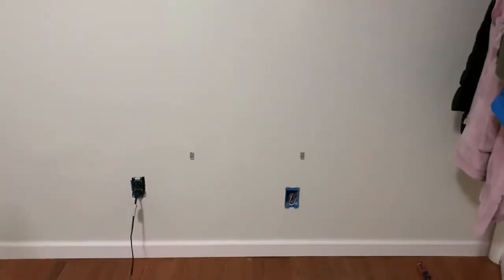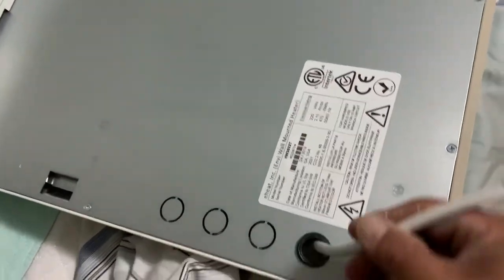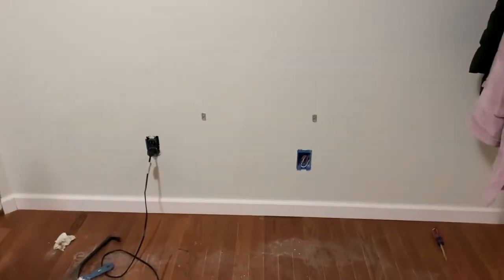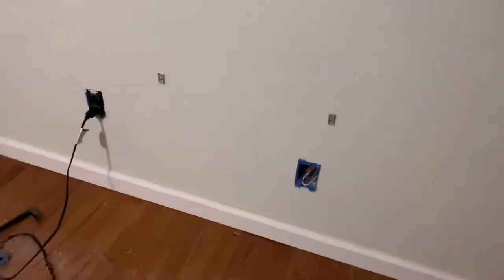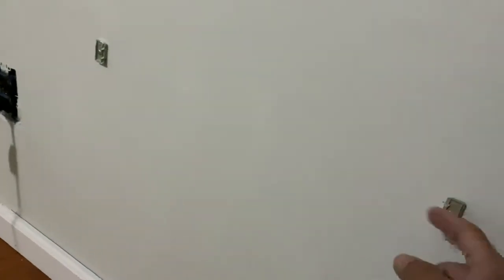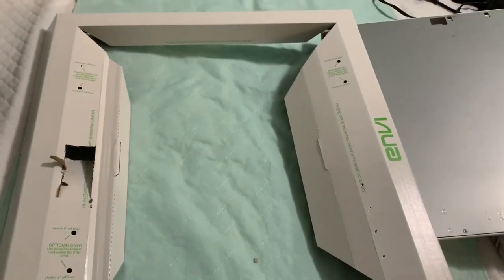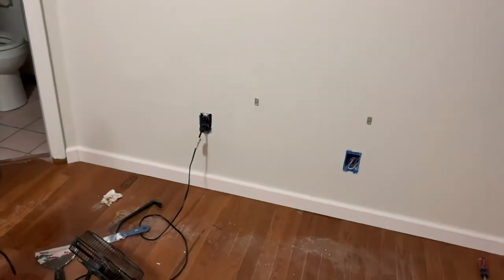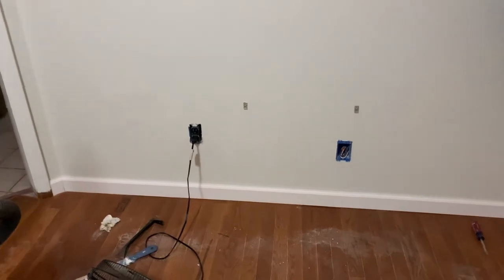Envi Heater hardwire install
Envi heater DIY

I am a DIYer. I read the directions several times before proceeding to the install. I do have years of background knowledge in multiple platforms, but I am not a licensed electrician. Obviously, if you are unsure, please have a licensed professional install your product(s).